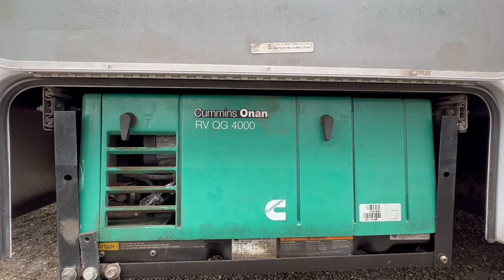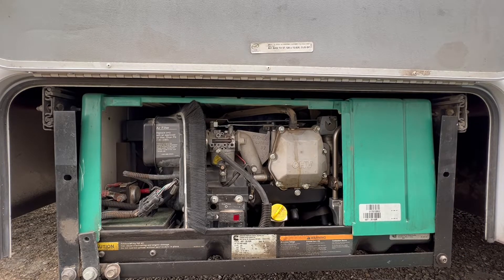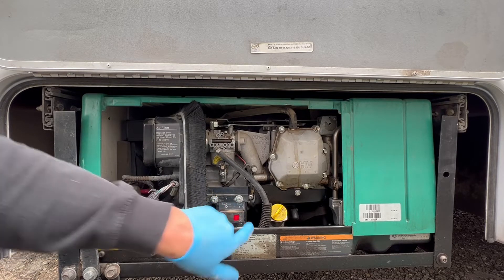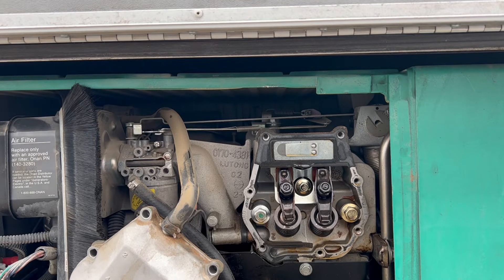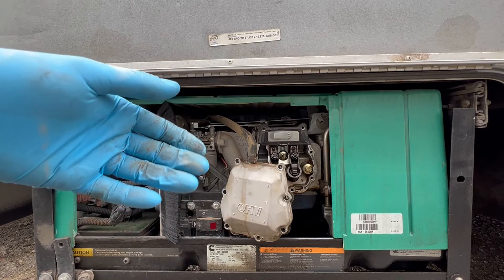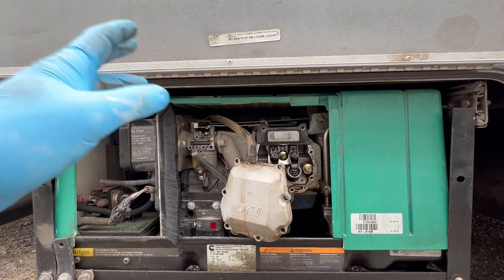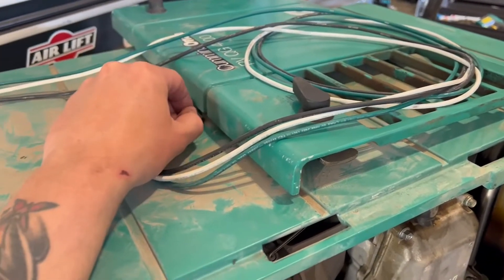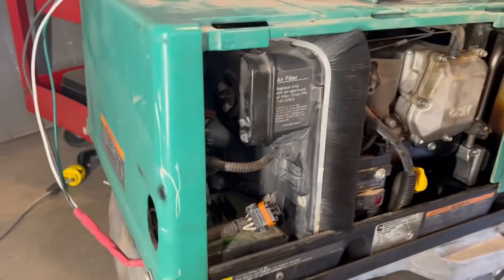🚨 Cummins Generator QG 4000 Troubleshooting - No Crank, Engine Seized Diagnosis!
Video Summary
This is the ultimate guide to Cummins QG 4000 Generator Troubleshooting for a no crank, no start condition! ⛽

This specific Cummins Onan QG 4000 (common in RVs and toy haulers) came in with a no-start complaint and low oil. We use a methodical diagnostic approach to rule out electrical issues (like a weak battery or starter failure) and confirm the root cause: a seized motor [02:06].

This process is essential for all engine diagnostics—whether it's a generator or a car—and we detail the steps for correctly diagnosing a seized engine vs. an electrical failure.

Troubleshooting & Teardown Prep (Viewer Experience)
Learn the foundational logic of engine diagnostics and how to safely prep the unit for removal:

Initial Symptom Check: Does the starter relay click? Does it prime? [00:44] 👂

Electrical vs. Mechanical: Initial diagnosis strategy [01:29] 🧐

The Seized Motor Test: How to quickly check if the engine is seized by spinning the cooling fan [01:40] 🛑

Confirming the Bottom End Issue: Valve cover inspection [03:30]

No Crank, No Start Condition: Detailed diagnostic logic [05:40]

The Five Essential Connections to disconnect before generator removal:

Controller Connection [07:34]

Battery Cable (Extreme Caution!) [07:44] ⚠️

Ground Point [08:29]

110V Connection (Best practice for removal and reinstall) [08:31]

Fuel Line (Requires careful cutting and plugging) [09:19]

Inside the Generator: A lay of the land for all components [10:49] 🗺️

Part 2 Sneak Peek: Engine Teardown is coming soon! [15:11]

All opinions expressed are solely those of the creator. Working with generators involves live 110V electricity, 12V power, and fuel lines. Exercise extreme caution and consult professional guidance when performing these tasks.